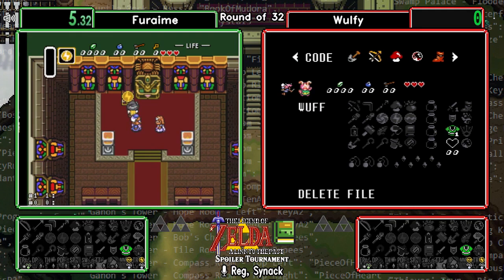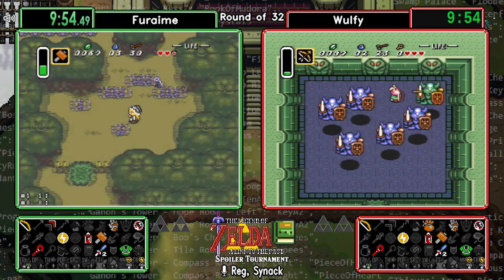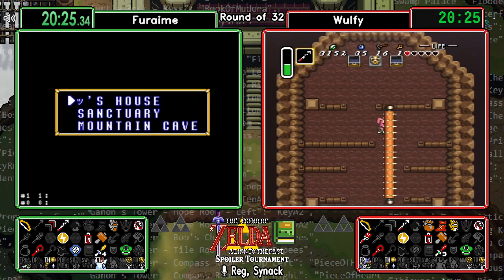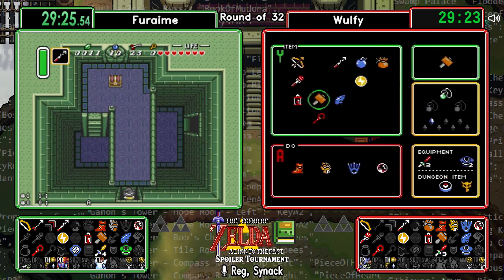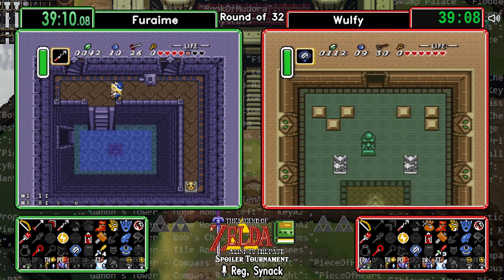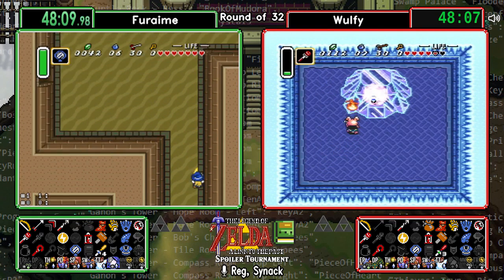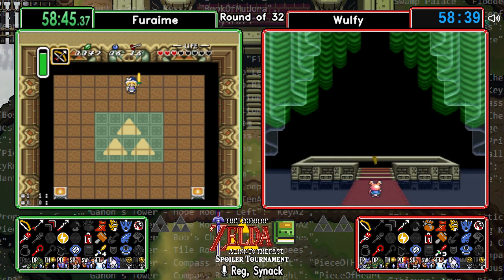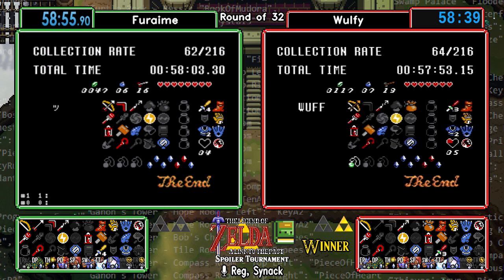Furaime vs Wulfy. Top [32] Game [1] ALTTPR Spoiler Log Tournament 2019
The Legend of Zelda: A Link to the Past Randomizer Spoiler Log Tournament 2019